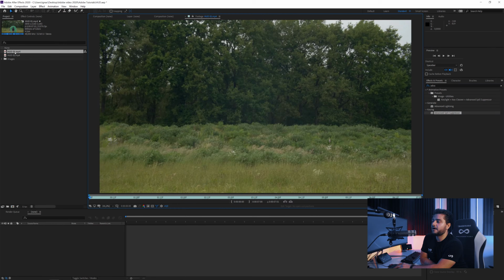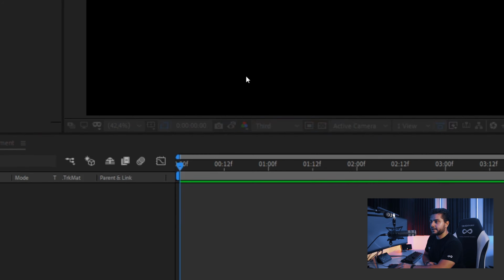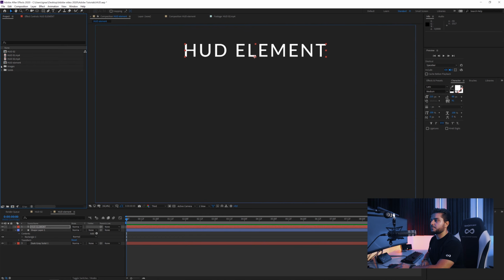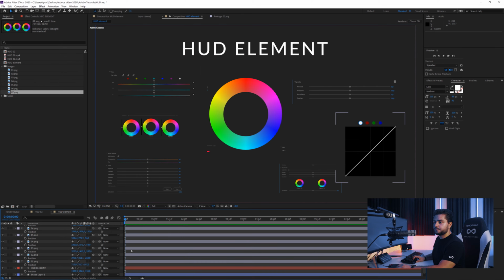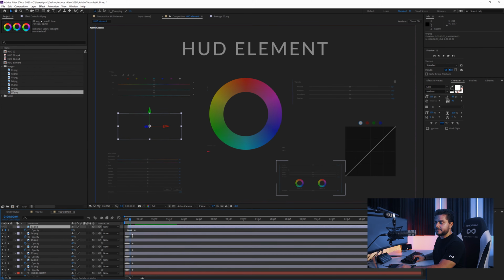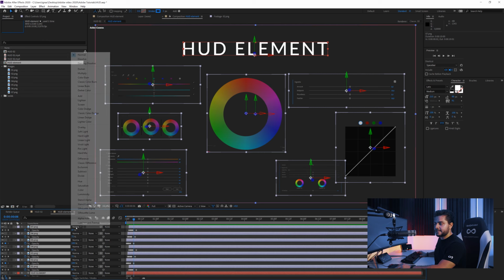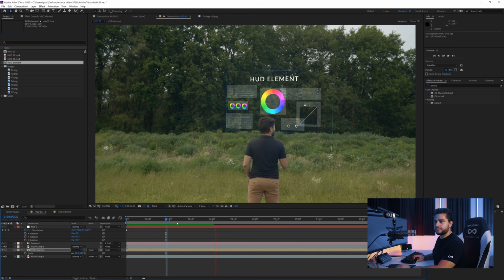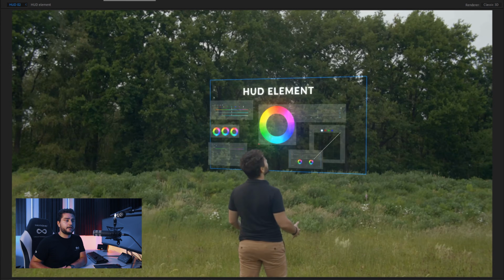How to Make a HUD Animation | After Effects Tutorial with Ignace Aleya | Adobe Video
Want to learn how to make a Heads Up Display (or HUD) Effect in Adobe After Effects? VFX Creator Ignace Aleya is back for Part 3 of our Essential Workflows series. Follow along with him as he takes you through his steps for creating a HUD effect inside After Effects, taking your video editing and motion graphics skills to the next level!